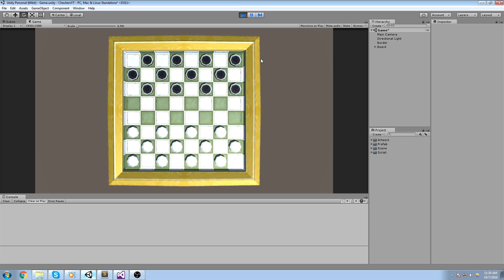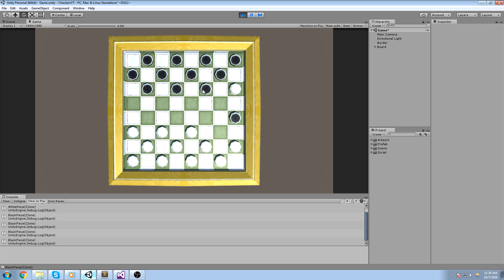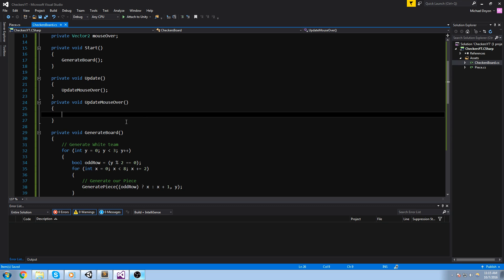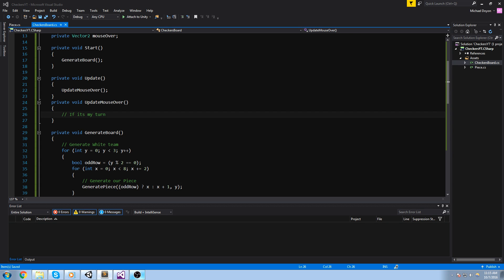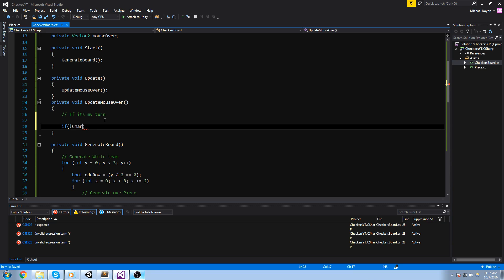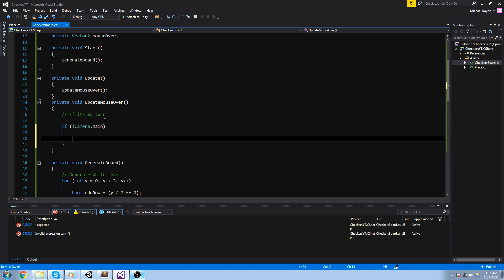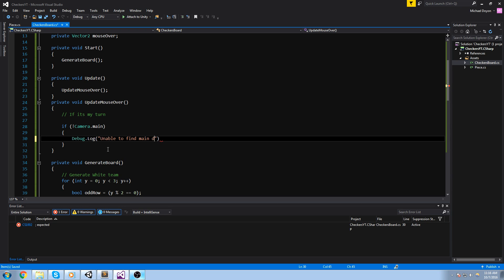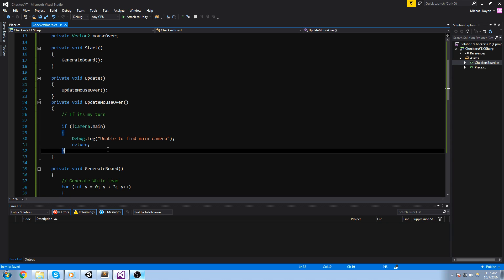Multiplayer Checkers Tutorial #2 - Moving Pieces - Unity 3D[Tutorial][C#]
We track the mouse position, selected the pieces and move them!

More content!